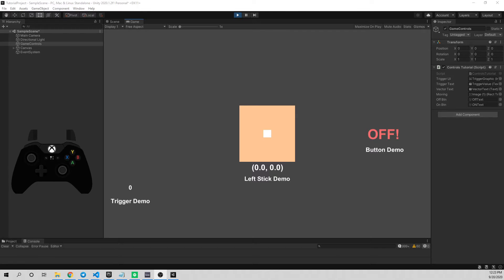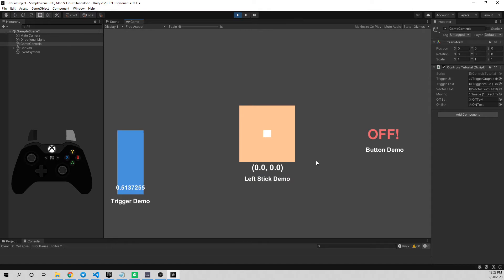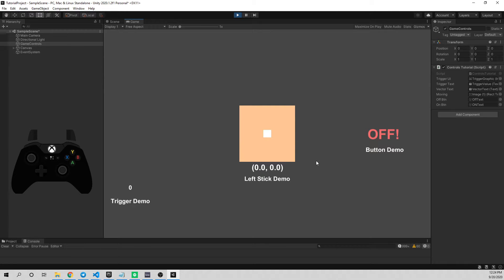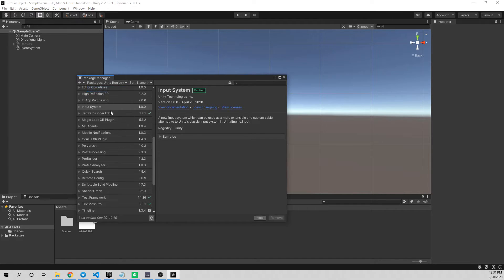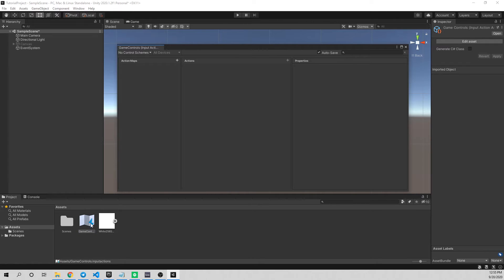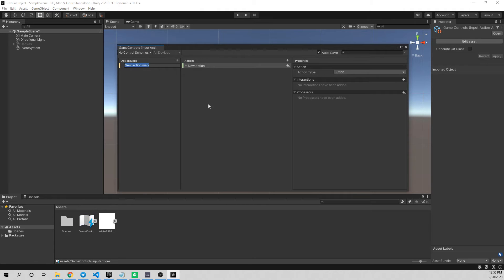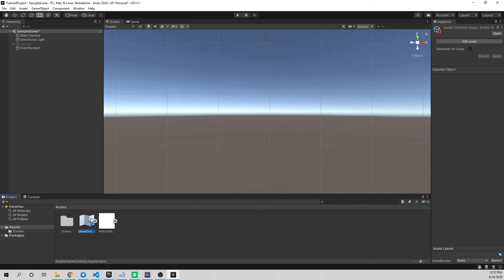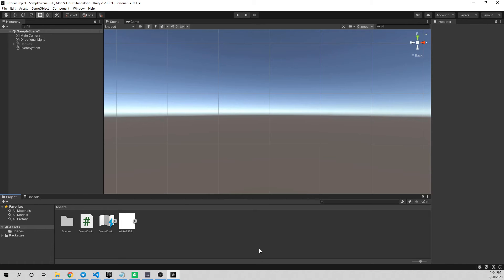Unity 2020 Input System 1.0 Part 1 [Unity, C#]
In this tutorial I go over how to setup and use the latest Input System in Unity. I show you how to use a Trigger, Analog Stick, and a normal button using a Xbox controller.

Cheers!